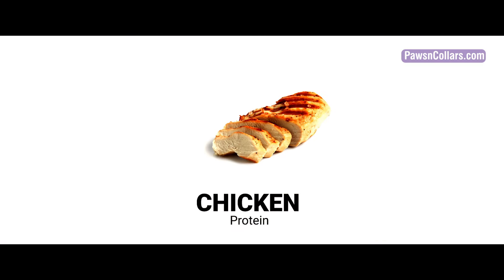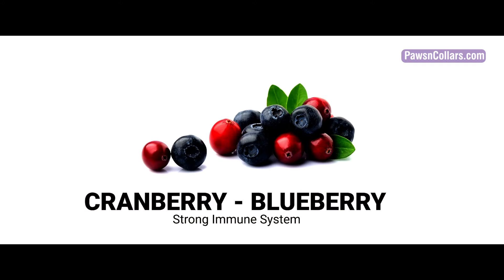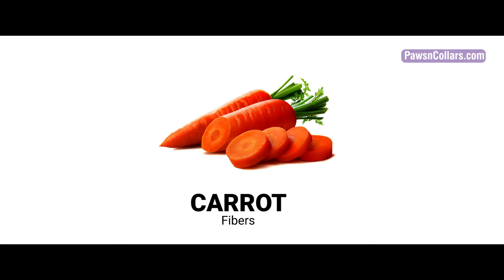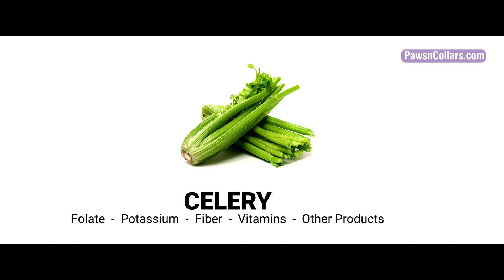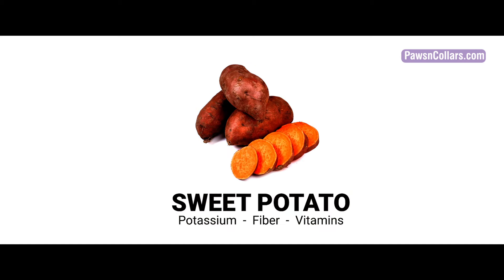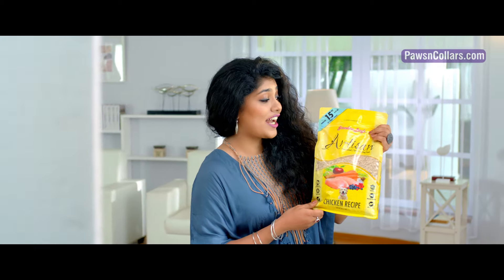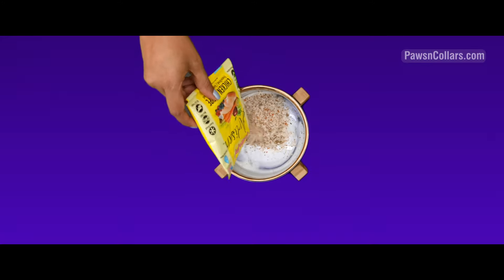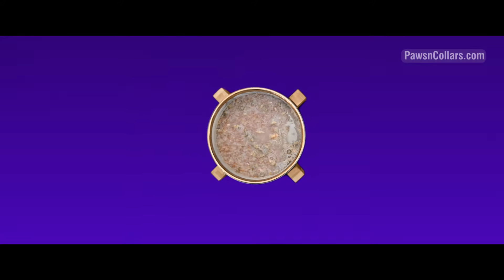Grandma Lucy Artisan Chicken | PawsnCollars | Samyukta Hornad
Grandma Lucy's Artisan Chicken uses quality ingredients from trusted restaurant suppliers in California, to bring your pet the best simple nutrition.

Once water is added back to the food, the result is a soft flake with texture and nutrition pets love.